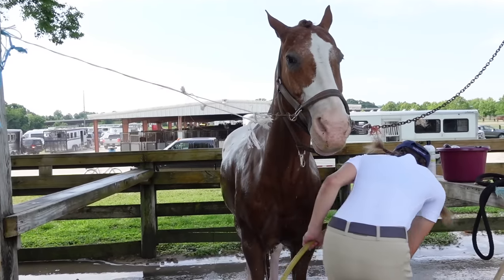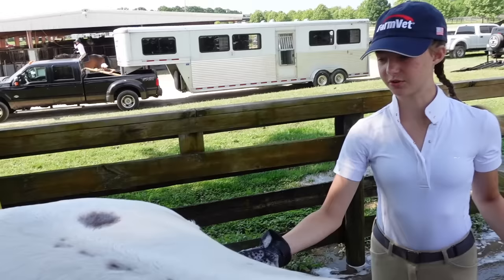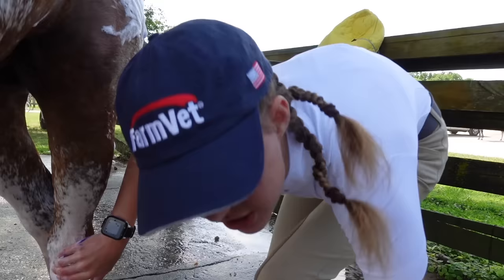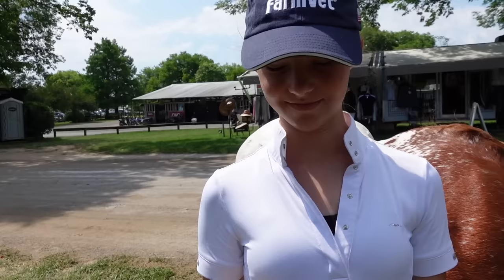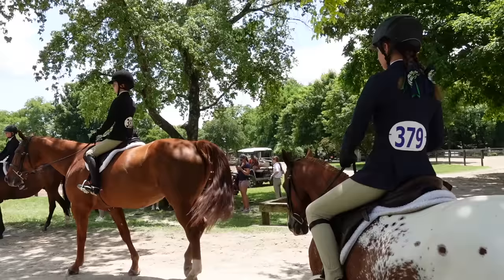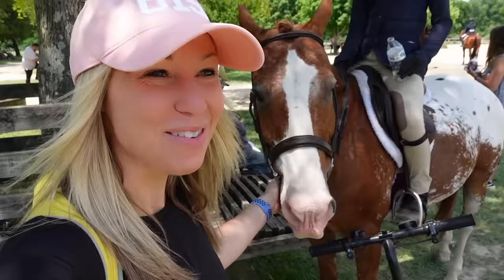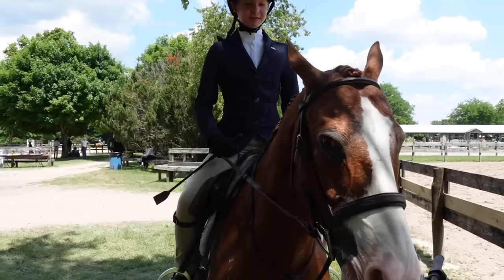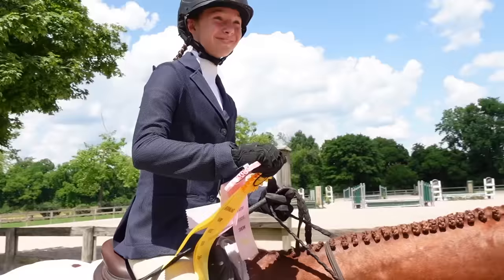Addy's LAST Horse Show with Ben!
We're at Brownland Farm today with Addy for a horse show! For the last 7 months or so, we've been leasing a horse named Ben. Addy's had a recent growth spurt and it's become apparent that we will need to step up to a bigger horse soon. So this is likely going to be our last show with Mr. Ben, unfortunately. Come along with us as we show you how Addy gets ready and then competes in these events!

Beacon - Shimmer VFMPIUFION3KQV9F
Alasca - Sounds Like Sander ZFJWSWKDKPIZIGUF
Run With The River - Sounds Like Sander XTOF8LQ2JGIWRAS0